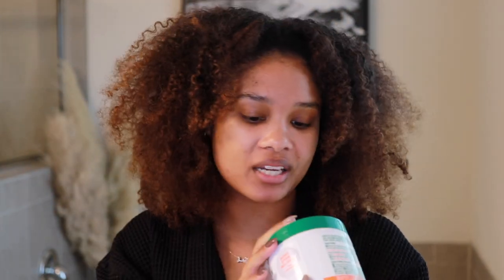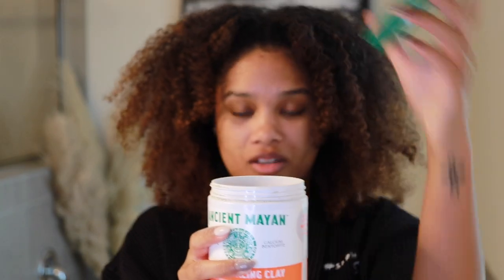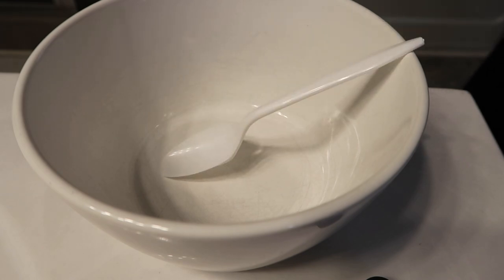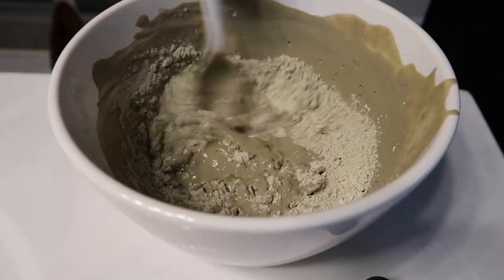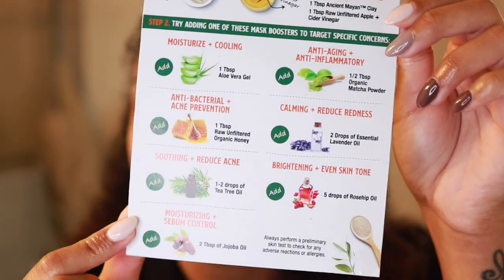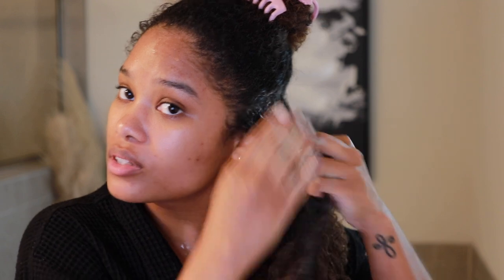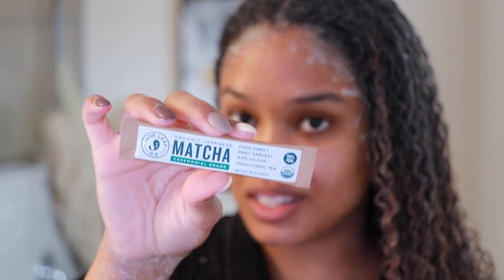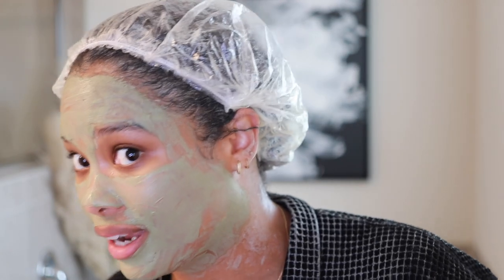clay masks on curly hair?! in depth demo + ancient mayan clay review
There's a first time for everything, and this is my first time ever using a clay mask to detox my hair! AND OMG, this might just be everything I never knew my hair needed?! See what I mixed in my mask, and watch until the end for final results of my hair and skin. Hope you enjoy, xo

raw & unfiltered apple cider vinegar
aloe vera gel
matcha powder